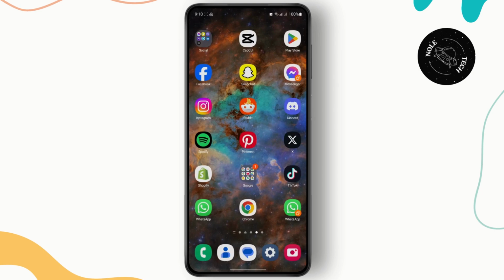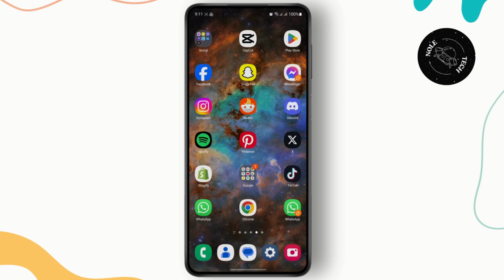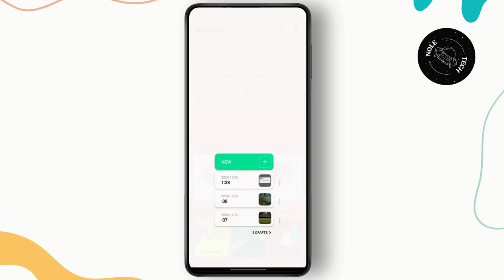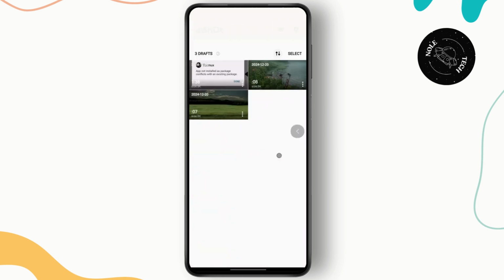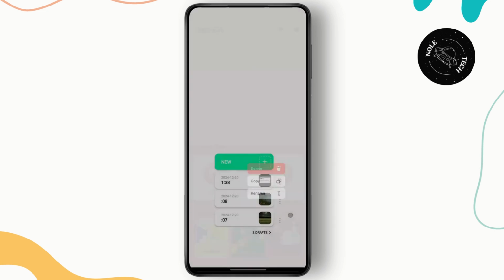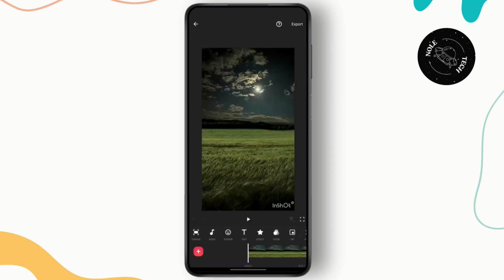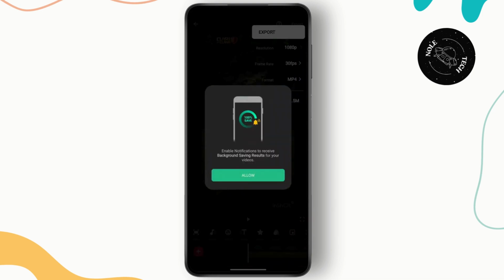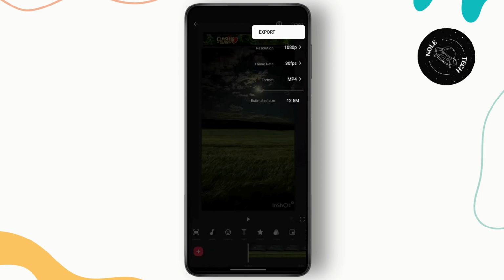How To Save Inshot Draft Videos on Gallery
Learn how to easily save your Inshot draft videos to your gallery with this step-by-step tutorial! Whether you're ready to store your edited videos or need to save a draft for later, this guide will show you exactly how to do it.

In this video, you’ll discover how to save Inshot draft videos on your gallery and save the edited video from the Inshot app directly to your phone. We’ll also cover tips for saving Instagram draft videos with music.

0:20 Step 1: Opening the Inshot App
0:45 Step 2: Saving Draft Video to Gallery
1:05 Step 3: Verifying Saved Video in Your Gallery